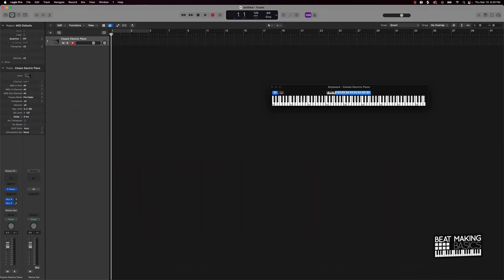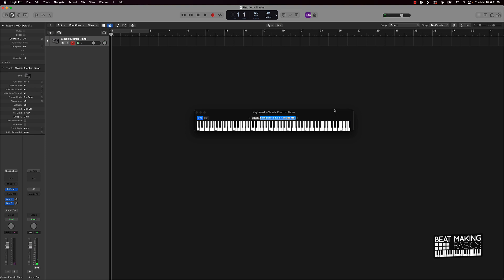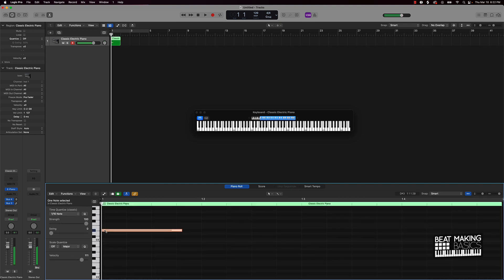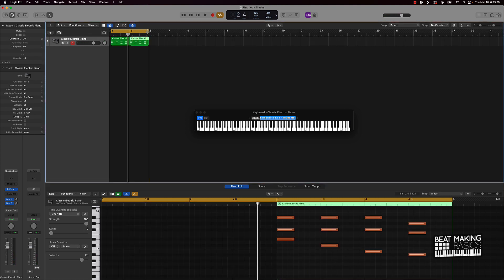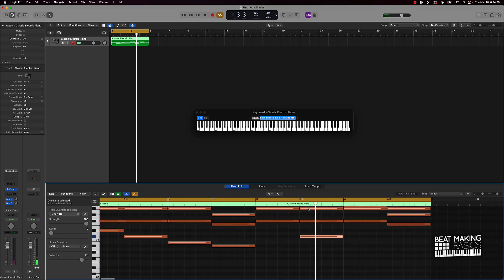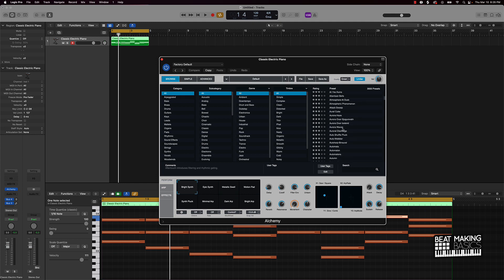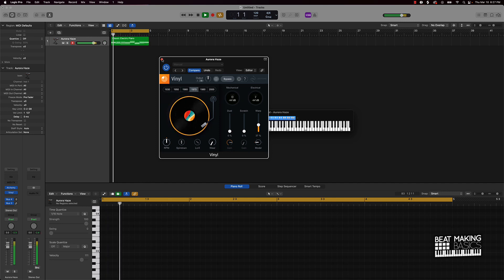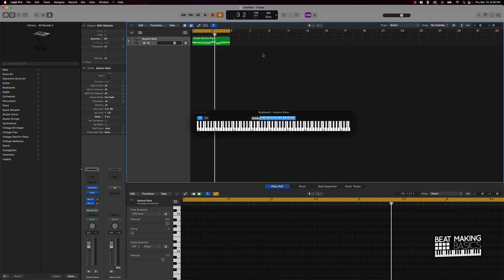How To Make Better Chords & Progressions In Logic Pro X